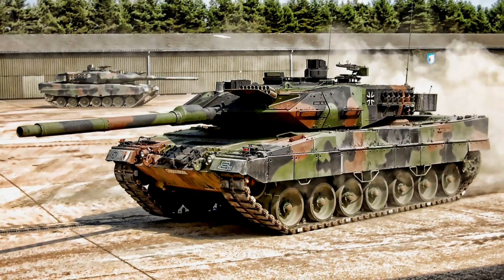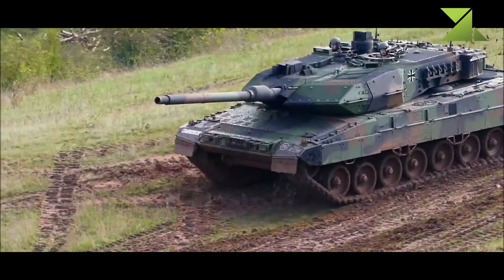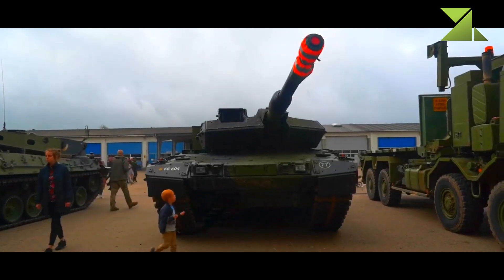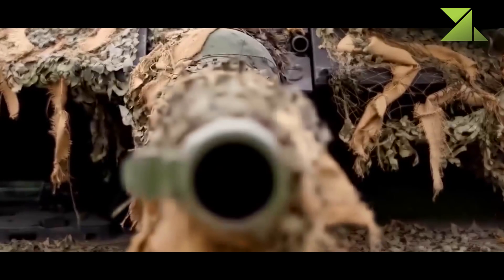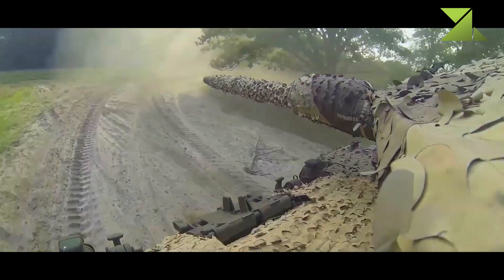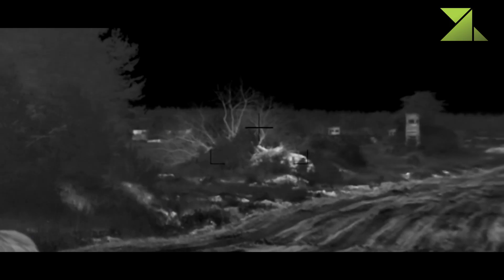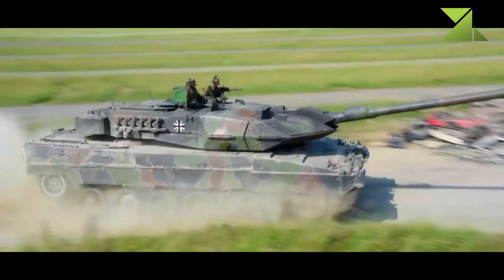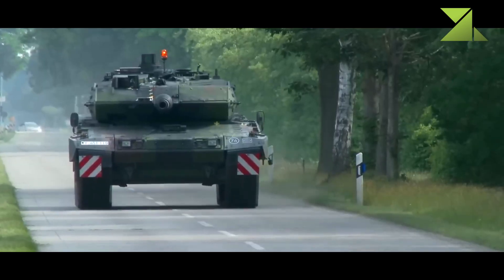Unleashing the Beast: The Impressive Leopard 2A7 Tank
The Leopard 2A7 main battle tank was developed by German Krauss-Maffei Wegmann in cooperation with the German Army. It is a proposed upgrade package for existing MBTs. It was first revealed in 2010. It is a further development of the Leopard 2A6 MBT. It includes some subsystems of the Leopard 2 Peace Support Operation variant. The Leopard 2A7 is intended for urban warfare, low intensity conflicts, as well as conventional military operations. Currently it is one of the best main battle tanks in the world. German Army plans to upgrade about 50-150 Leopard 2 tanks to the 2A7 standard. German Army ordered a first batch of 20 MBTs upgraded from existing German Army Leopard 2A6 tanks. First Leopard 2A7 tanks were delivered to the German Army in 2014. This tank also received orders from export customers. In 2011 Germany agreed to sell more than 200 of these main battle tanks to Saudi Arabia. In 2013, Qatar ordered 62 of these MBTs. These are known as Leopard 2A7Q.
   The Leopard 2A7 is a modular upgrade package, so older Leopard 2 tanks can be upgraded to this standard. Combat systems can be optimized depending on customer requirements.
   Protection of this main battle tank was further improved. The Leopard 2A7 is fitted with additional composite armor kit. It is the latest generation of passive armor, which provides higher level of protection against wide range of threats. It seems that the armor uses new nano-ceramics materials and modern titanium and steel alloys. The new armor offers 360° protection against RPG rounds. New side skirts were fitted. Protection of the hull floor was also increased to withstand blasts for landmines and improvised explosive devices. This MBT has a modular armor, so damaged modules can be easily replaced in field conditions.
   This main battle tank is armed with a Rheinmetall 120 mm/L55 smoothbore gun. The same gun is used on the Leopard 2A6. It has better fire accuracy and longer range, comparing with the previous Leopard 2 tanks. The gun is loaded manually and is compatible with all standard NATO ammunition, as well as newly developed DM11 programmable HE rounds. These programmable multi-purpose munitions enable to engage targets behind cover and within buildings. These rounds can be also used against enemy troops, armored vehicles and low-flying helicopters. A total of 42 rounds are carried inside the tank. 15 rounds are stored in the turret bustle and are ready to use. Remaining rounds are stored inside the hull.
   Secondary armament consists of a 12.7 mm machine gun. It is mounted in remotely controlled weapon station on top of the roof. There is also a coaxial 7.62 mm machine gun.
   The tank is fitted with more advanced panoramic commander's sight with thermal imaging. Capabilities of the thermal imager were significantly improved over that of the Leopard 2A6. Notably it can detect targets at longer range. The Commander and gunner have additional cameras for long-range surveillance. Vehicle also carries advanced command and control equipment and is fitted with battlefield management system. This main battle tank has a front and rear thermal image system for the driver.
   The Leopard 2A7 is operated by a crew of four, including commander, gunner, loader and driver.
   The Leopard 2A7 retains the engine of its predecessor. It is powered by an MTU MB-873 Ka-501 turbocharged diesel, developing 1,500 hp. This dated engine proved to be reliable and fuel efficient, but is bulky by modern standards. This MBT is also fitted with Steyr auxiliary power unit, which powers all systems, when the main engine is turned off. Despite increase in weight vehicle has increased mobility due to improved suspension components. Cross-country performance is similar to that of the 2A5 and 2A6 tanks. This main battle tank can be fitted with a front-mounted dozer blade for self-entrenching and clearing obstacles. Mine ploughs or mine rollers can also be attached.
   Germany no longer builds new hulls for this tank, but instead refurbishes and upgrades existing Leopard 2 hulls from stocks to new standards. As far as all upgrades are modular any existing Leopard 2 tank can be upgraded to the latest standard. Interestingly by 2022 new hulls of this tank can still be manufactured in Greece, as this country established local production for their Leopard 2A6 HEL.